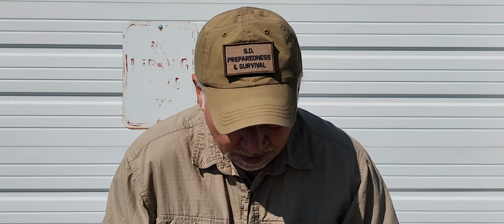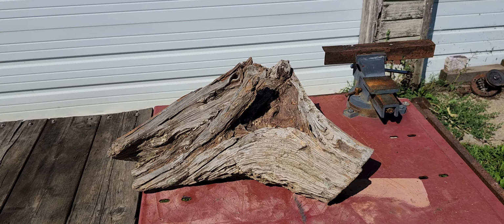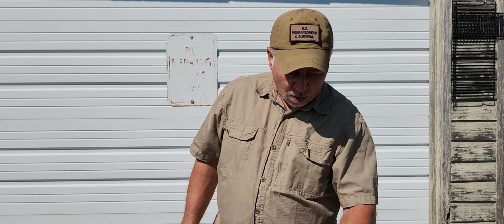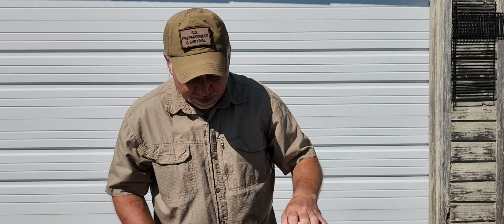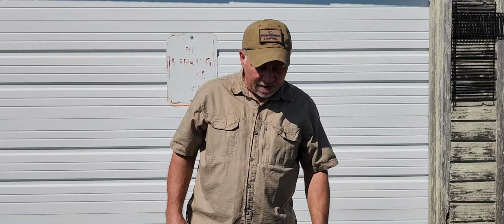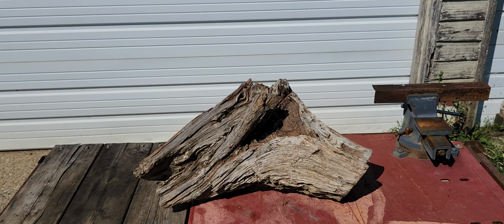Happy Fatwood Friday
Fatwood Friday  the Fatwood I got out in the Black Hills of South Dakota.
Hope you Enjoy    pretty cool place
very nice people.